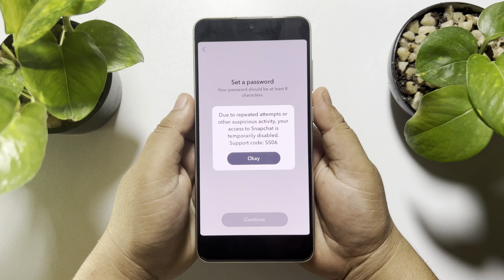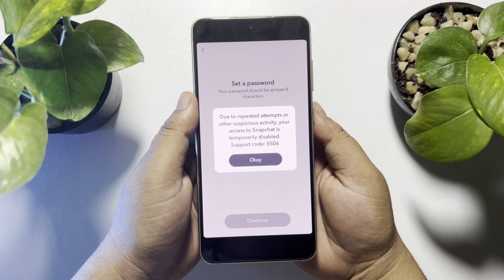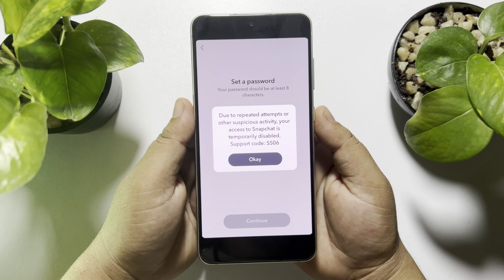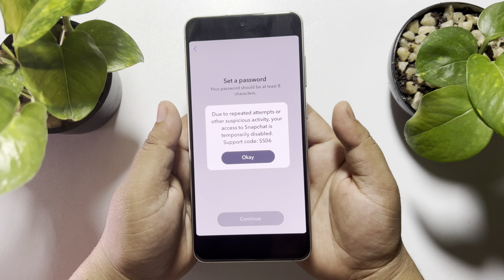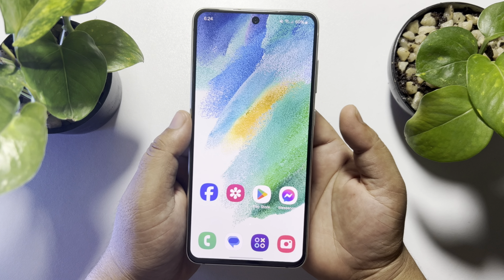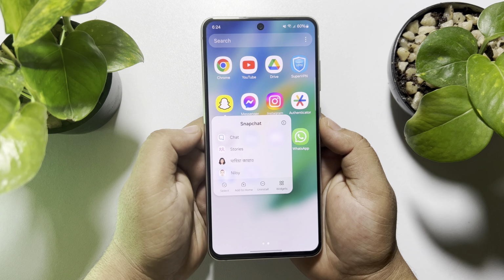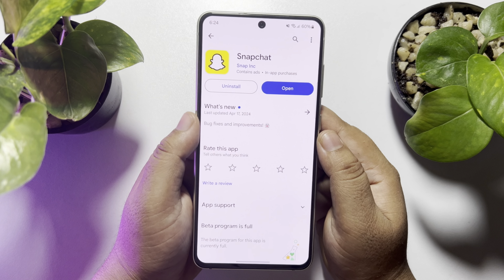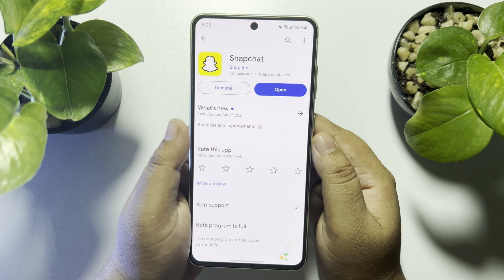How to fix snapchat code ss06 | Snapchat Support Code SS06 error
What does Snapchat support code SS06 mean? Have you ever received this error code on Snapchat? How to fix Snapchat support code SS06/SS07?